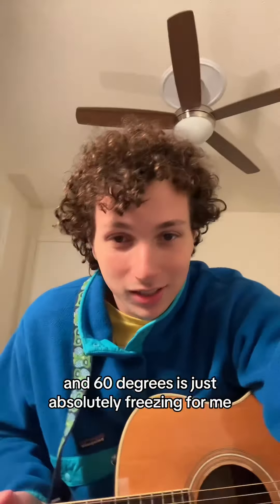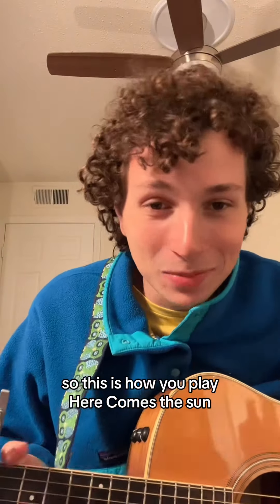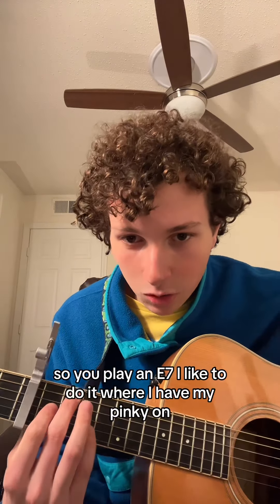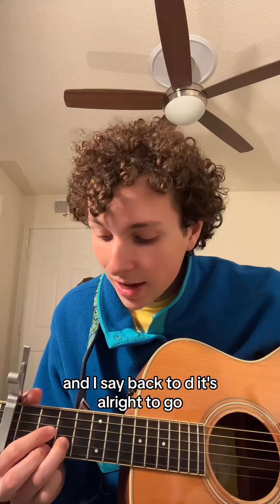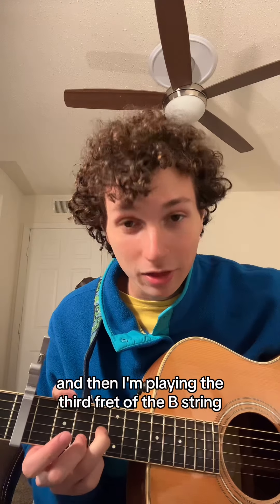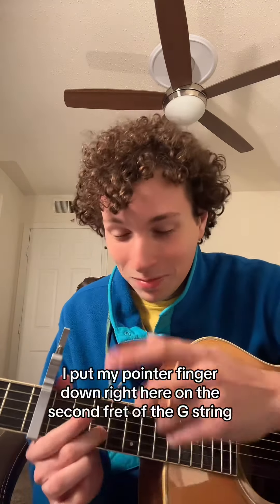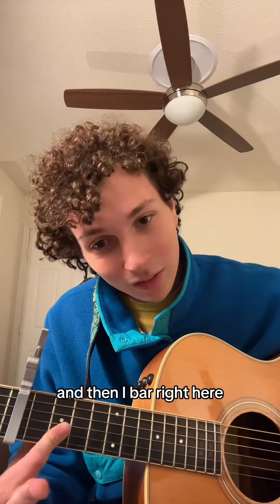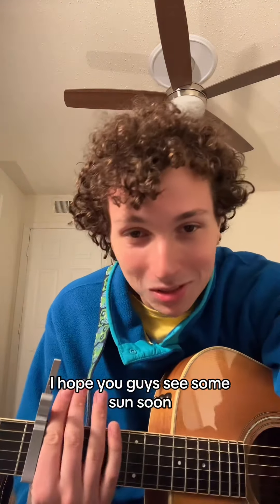how to play here comes the sun on the acoustic guitar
playing here comes the sun by the beatles